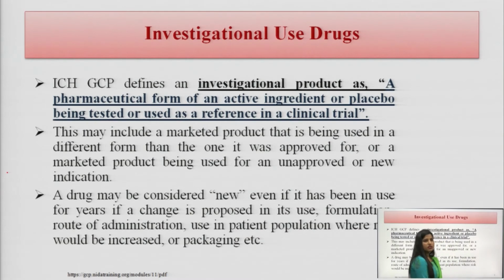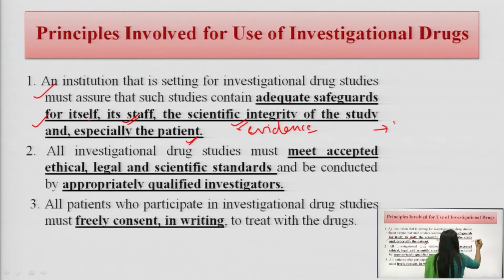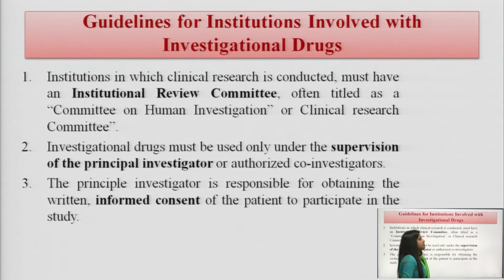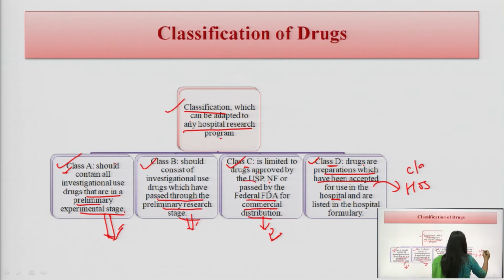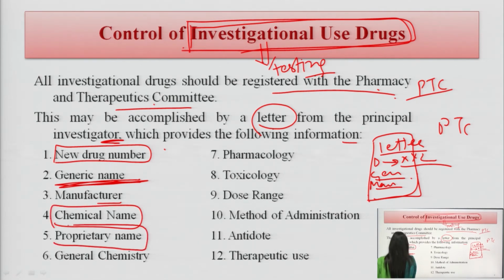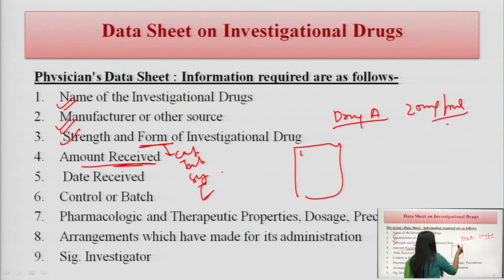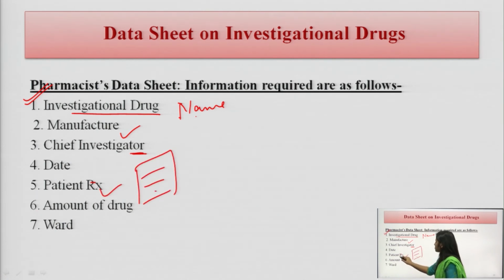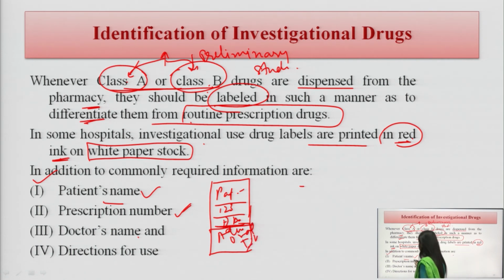Investigational Use of Drugs Part-1